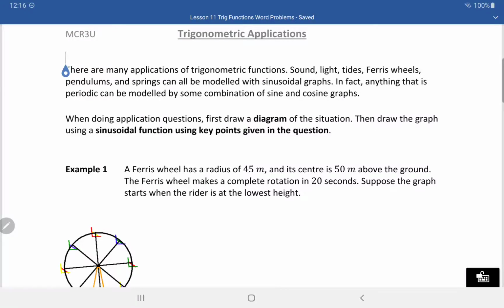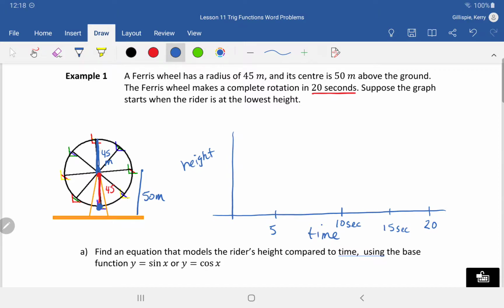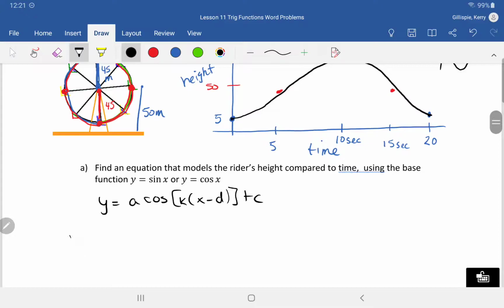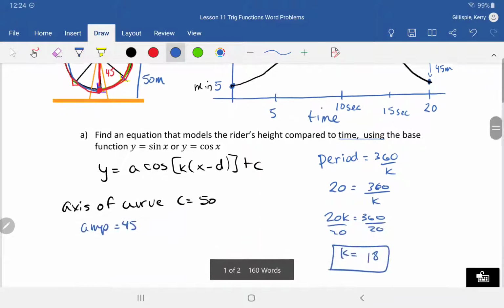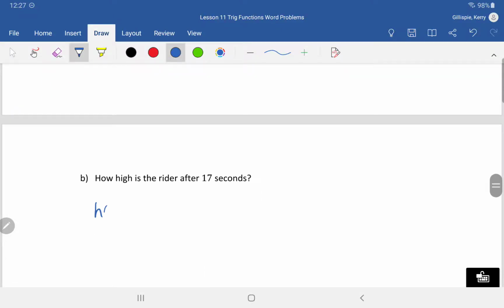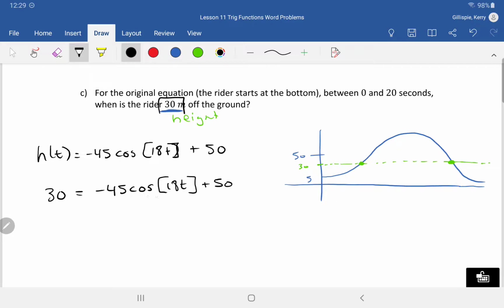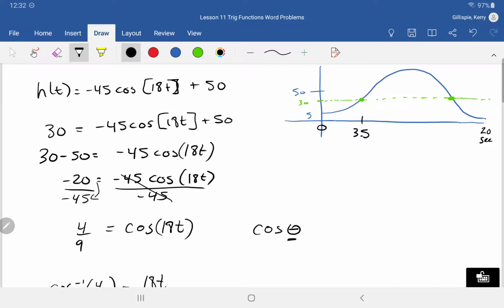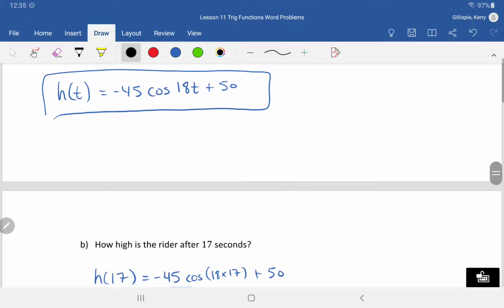Lesson 11 Trig Functions Word Problems